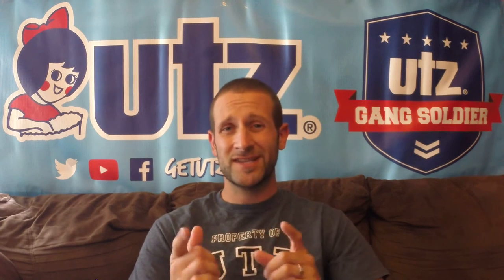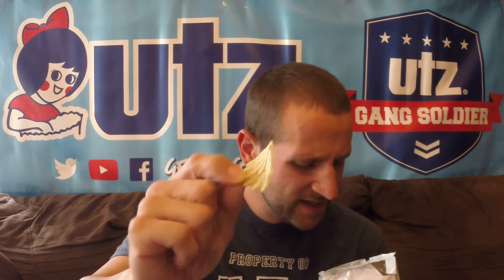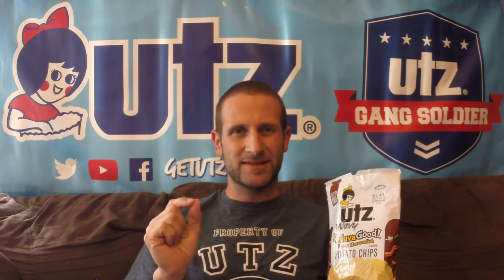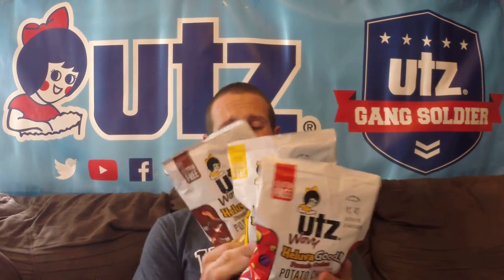Utz Heluva Good! Review Bacon and Horseradish Potato Chips!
Today we review the new Heluva Good bacon horseradish Utz Quality Foods potato chips.

Support your favorite channel!

Join the Penn2flock today!